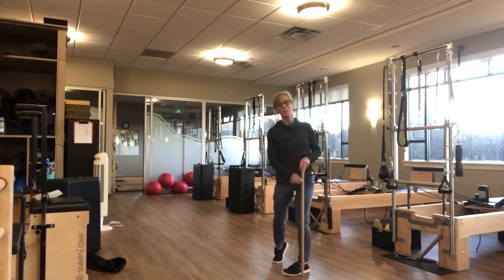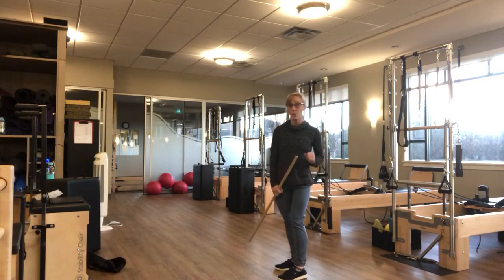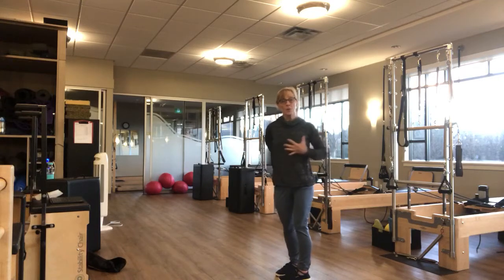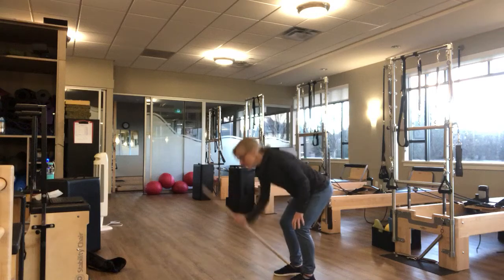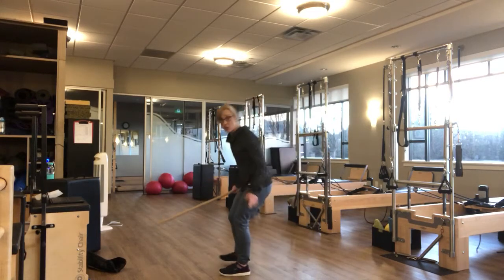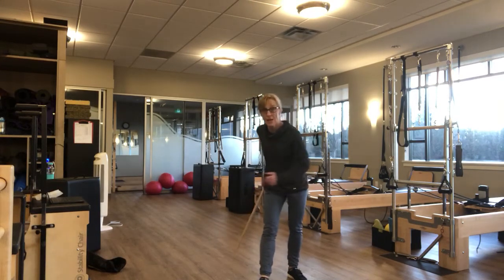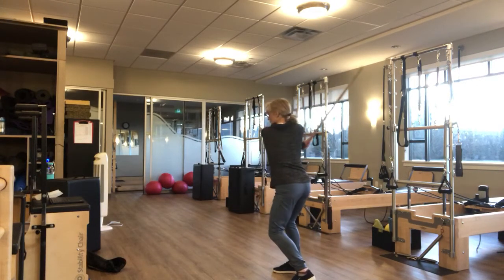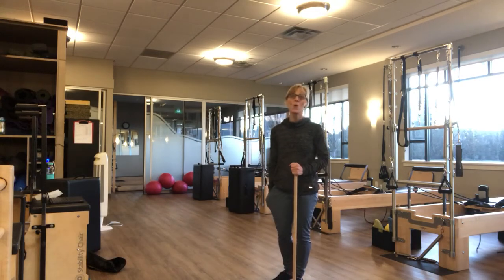Is Your Body Ready to Swing?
Linda reviews what your body needs to be able to do to hit the ball further and straighter this year while feeling great for all 18 holes.